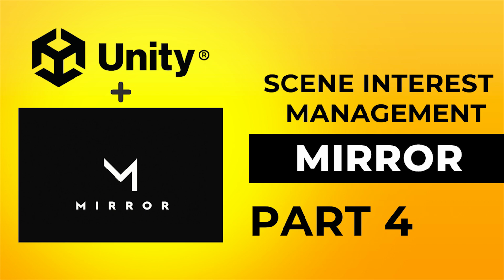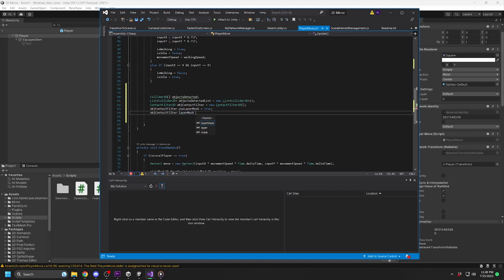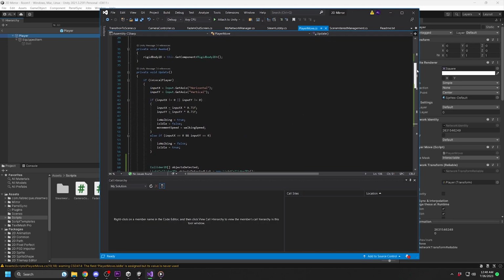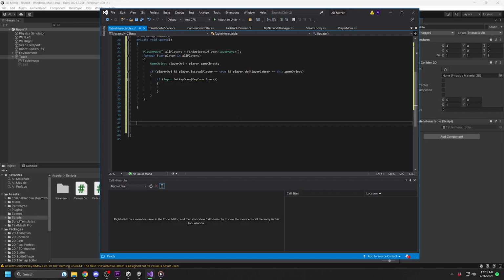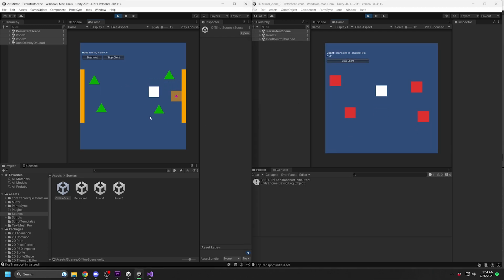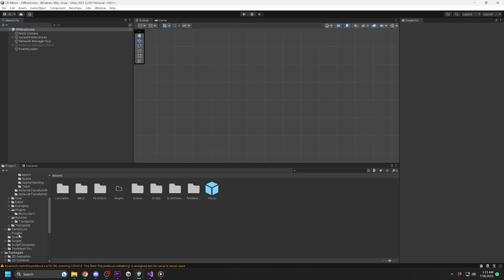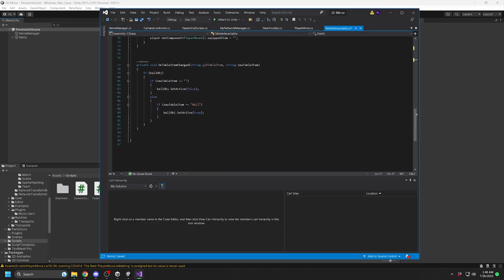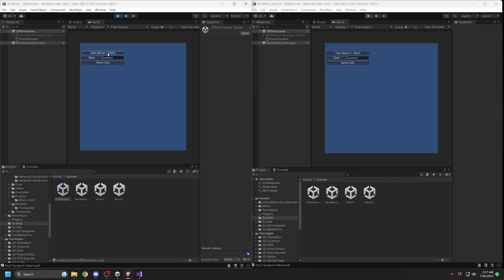Scene Interest Management Mirror Networking Object Visibility Tip - Multiplayer Game Tutorial Part 4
In this Unity Mirror Networking tutorial, I will show how to change the Scene Interest Management script and tips on what you can do to set visibility of objects from other scenes.

If you have any issues in your own project, or have any suggestions for future topics, put them in the comments below!

Voice generated by elevenlabs.io!